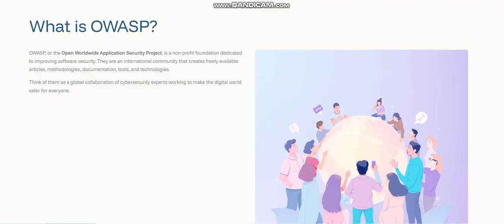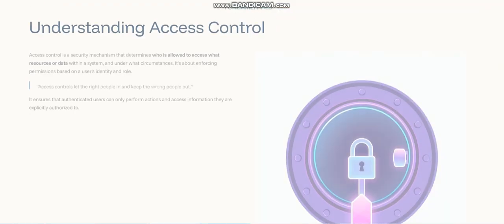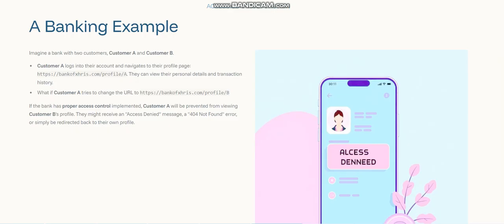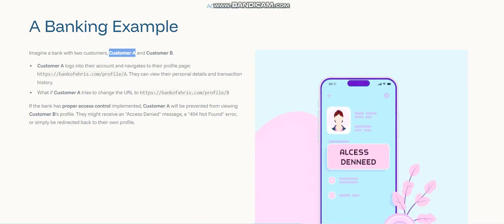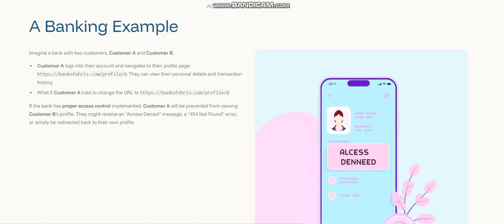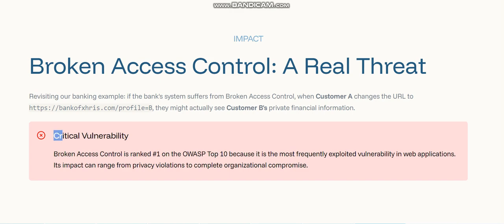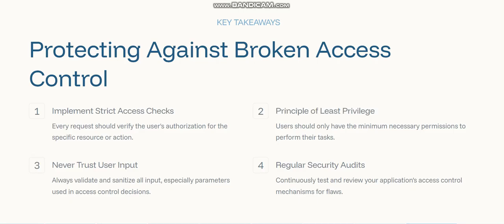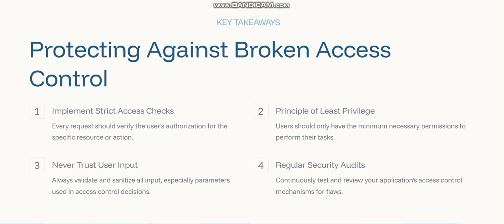Broken Access Control || OWASP TOP 10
In this video, we explore one of the most critical web application vulnerabilities from the OWASP Top 10 – Broken Access Control.
You’ll learn:
 What Broken Access Control means
 How attackers exploit it
 Real-world examples of access control flaws
 Best practices to prevent it

Access control issues are responsible for a huge number of security breaches worldwide. By understanding how they work, you’ll be better prepared to secure your applications and defend against common attacks.

 OWASP (Open Worldwide Application Security Project) is a global non-profit that creates resources to help developers, security researchers, and companies improve software security.